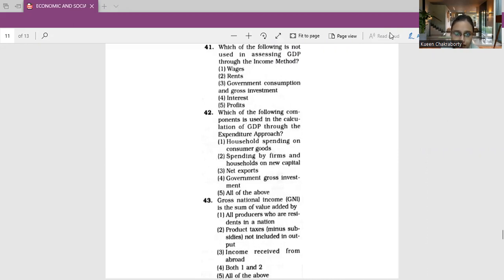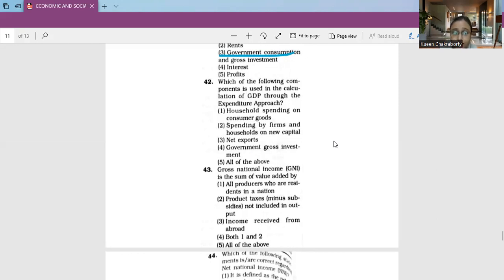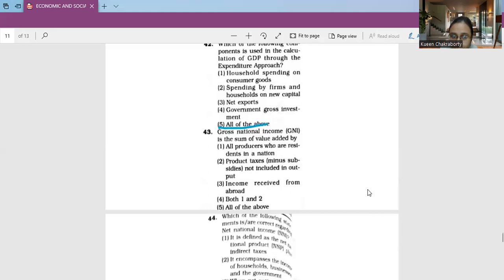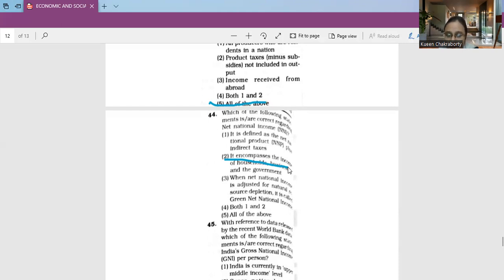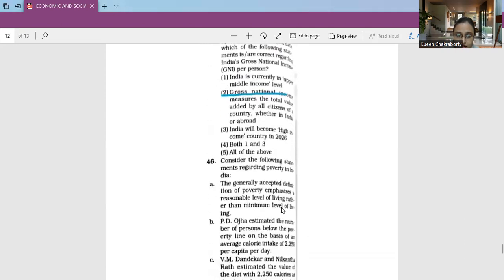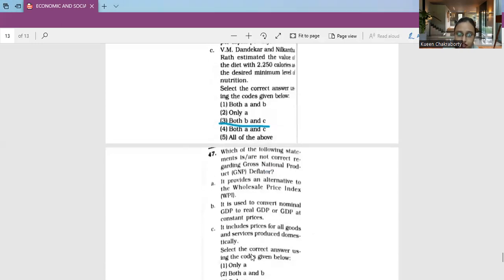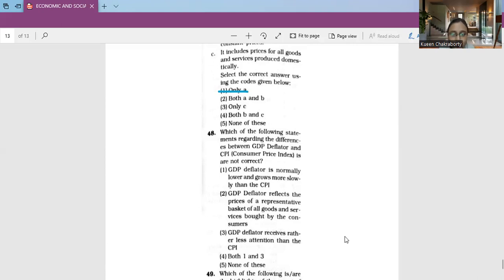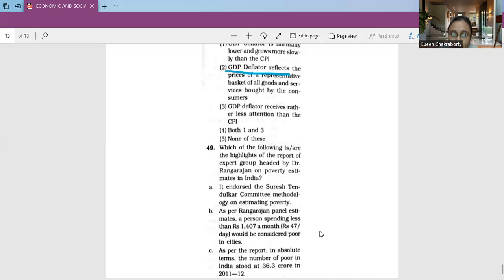How To Prepare for RBI Grade B Officers Phase 2 || Economic & Social Issues || Q 41 - Q 49 Solution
To appear for the RBI Grade B Exam, it is important for all the candidates to know the RBI Grade B syllabus. The official notification for the RBI Grade B examination is expected to be released in the coming months. RBI Grade B examination is one of the most prestigious examinations in the country and for cracking the examination candidates should have an idea about the syllabus to strategize their study plan better.

The RBI Grade B exam consists of 3 phases which include Phase I, Phase II, and Phase III (interview).
Thorough knowledge of the syllabus for various phases is crucial for any aspirant.
Having a clear cut idea about the syllabus and RBI Grade B Cut Off of the exam can give the student the required boost for successfully cracking the examination.
In this article, we have provided a detailed list of topics for various sections, which will help the aspirants to understand what is going to be asked on the exam.

RBI Grade B Syllabus for Mains
The total marks for RBI Grade B Phase II will be 100 for each section. Candidates will get 90 minutes to answer each section. The English section will be measuring the writing skills of the candidates and it will be descriptive in nature. The RBI Grade B Phase I syllabus includes the below-mentioned subjects:

Economic & Social Issues - Objective
Finance & Management - Objective
English (Writing Skills) - Descriptive

📌WHATSAPP AT

FOR

 📚   STUDY MATERIALS